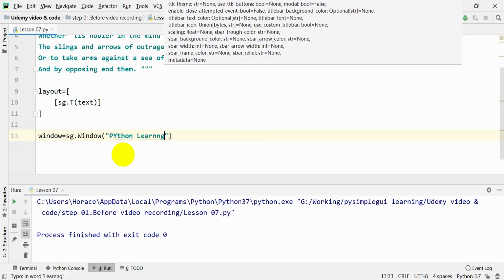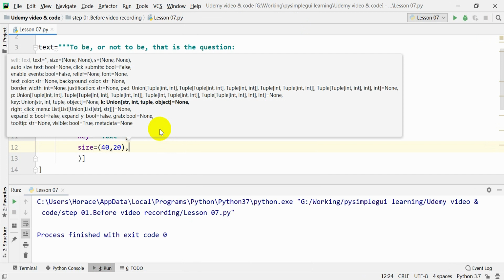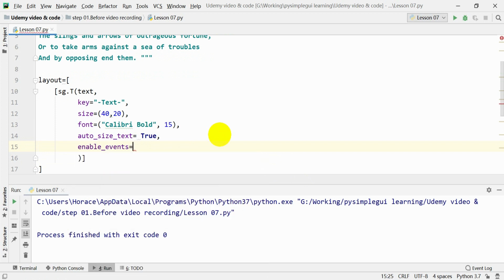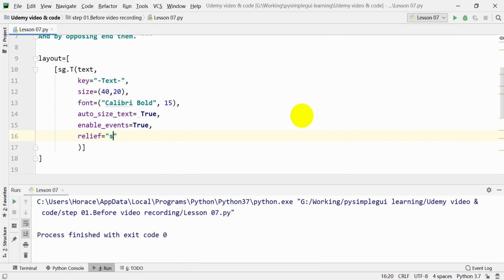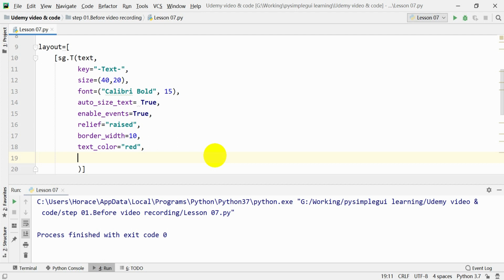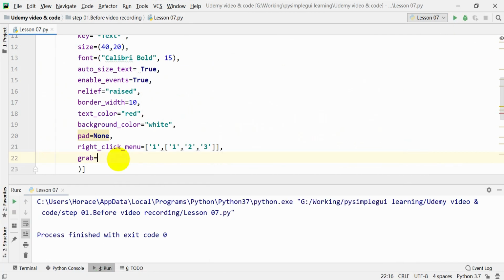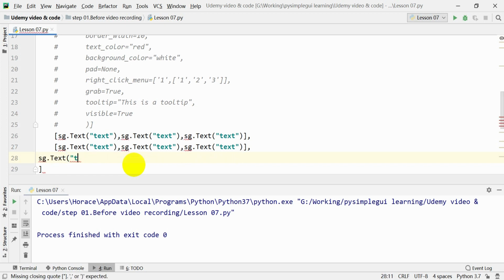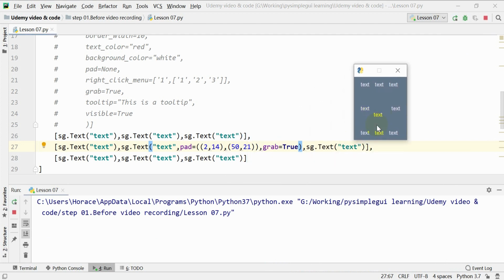Python GUI with PySimpleGUI - easy learn 07